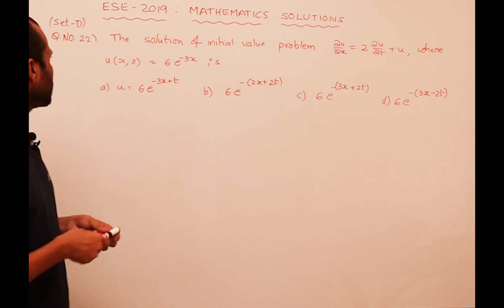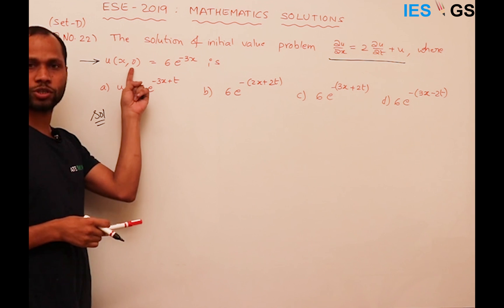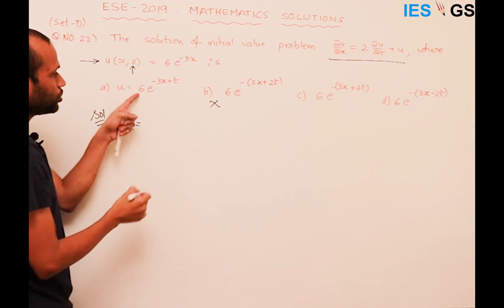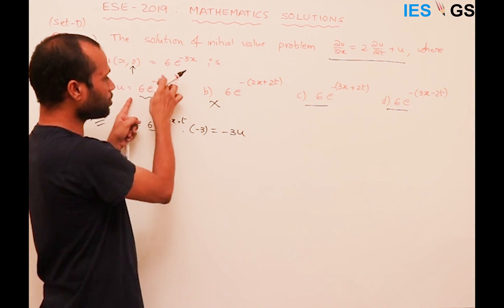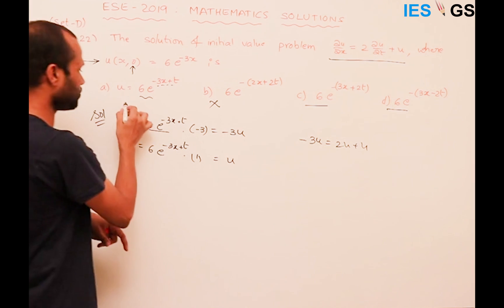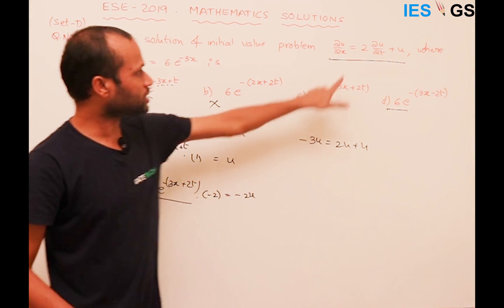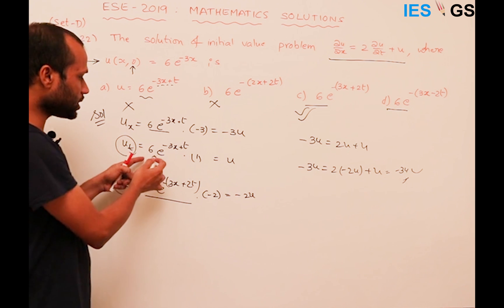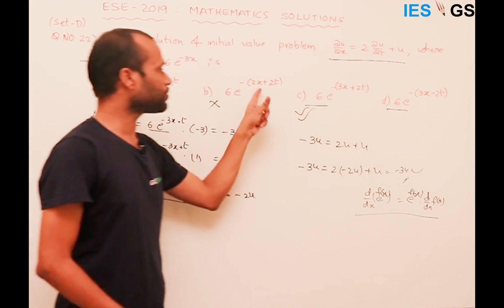2019 Mathematics || UPSC ESE GS Solutions(1 Q) || Part 3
Answer Key and Solutions for ESE 2019 Prelims Paper - 1 by IESGS and Adapala Academy